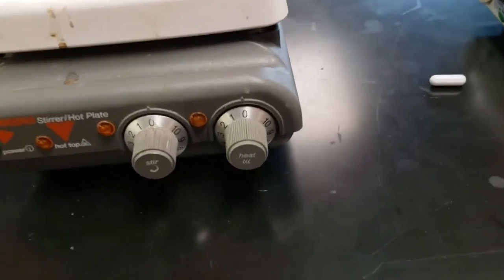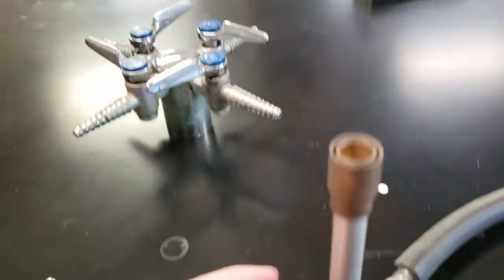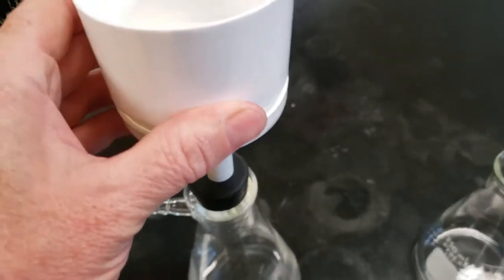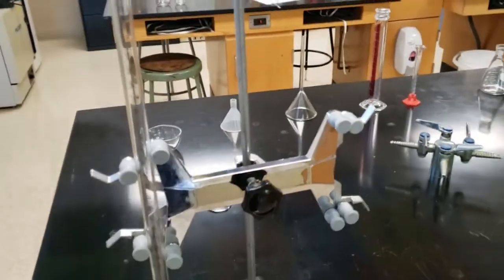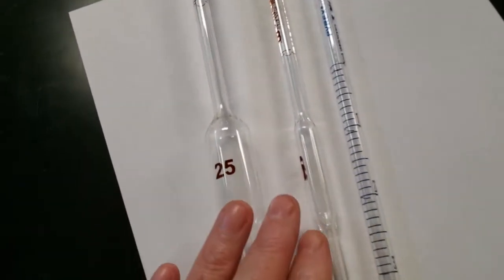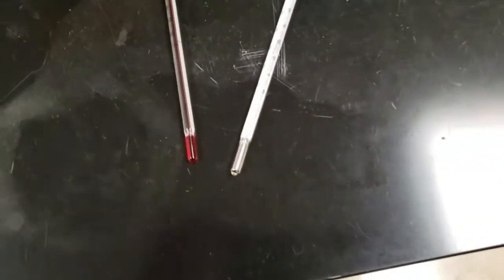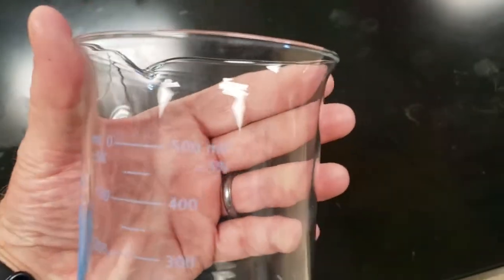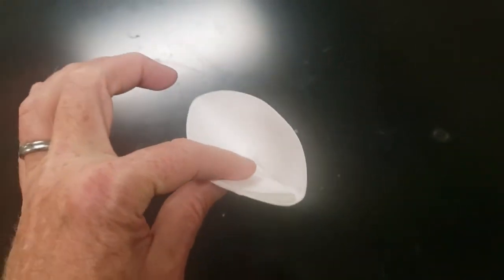Lab equipment introduction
This is a lab for beginner chemistry students. It shows a variety of equipment and often states the uses and uncertainties.